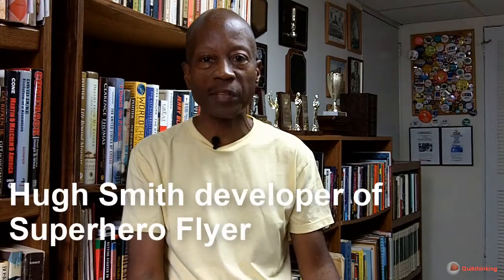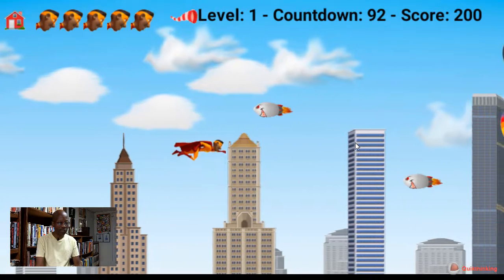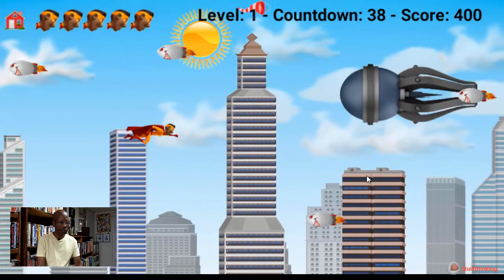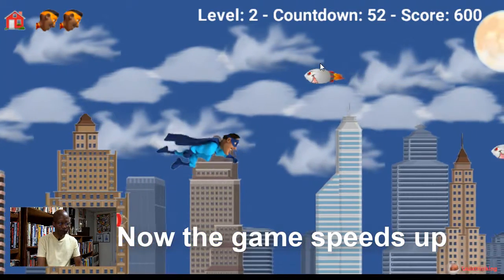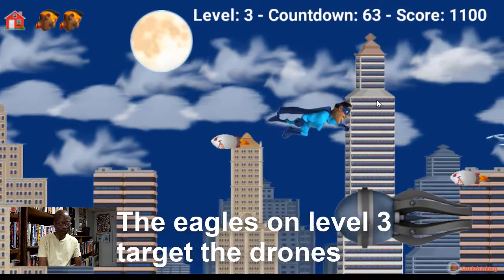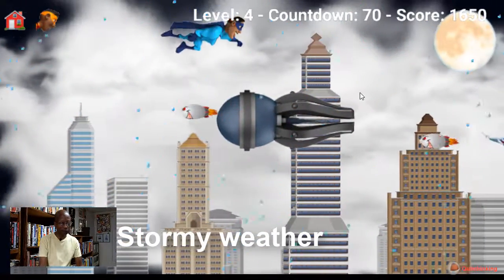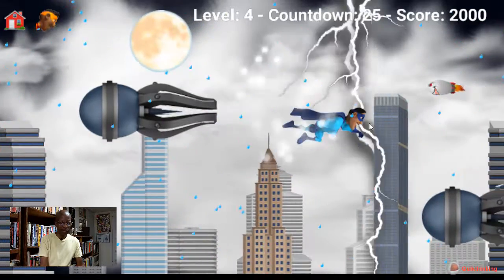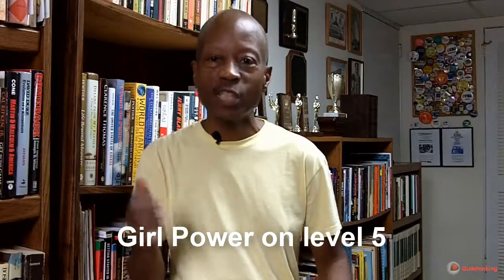Superhero Flyer Game App Cheats Video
Hugh Smith the developer of Superhero Flyer attempts to go all the way through the game without getting kicked to the curb.  for more about the game and download info.